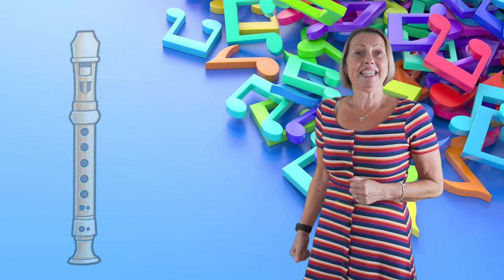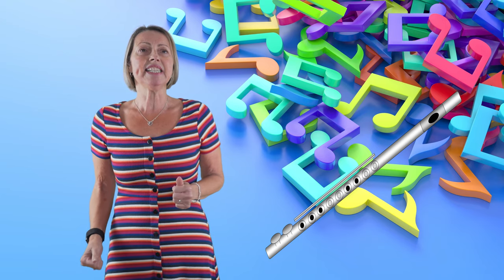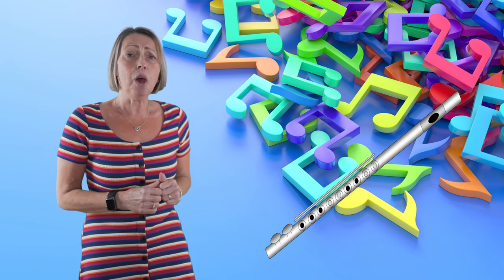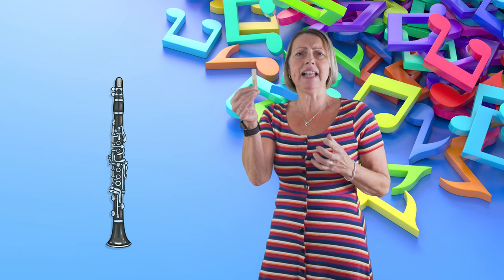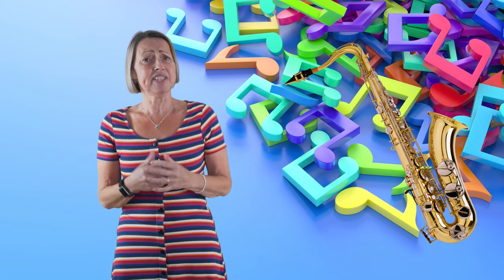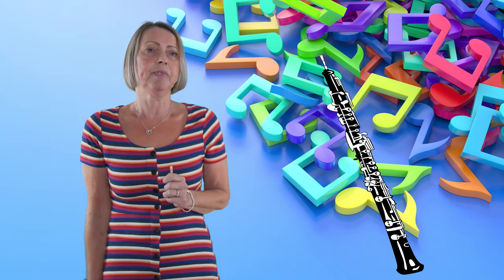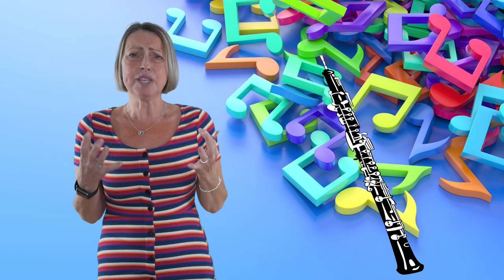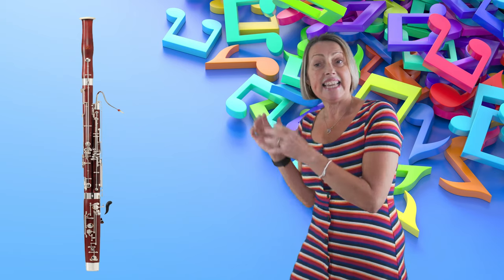Barnsley Music Collage - Green Screen